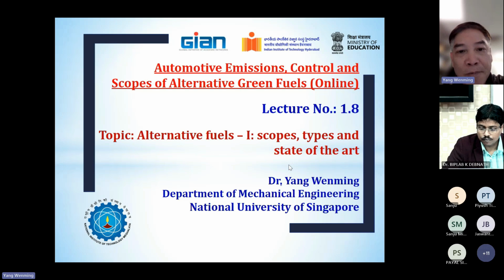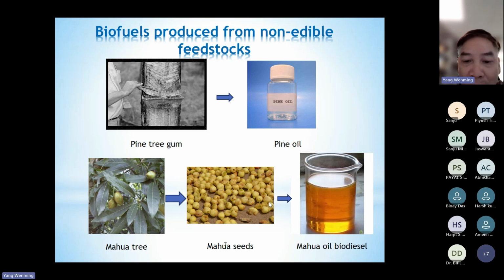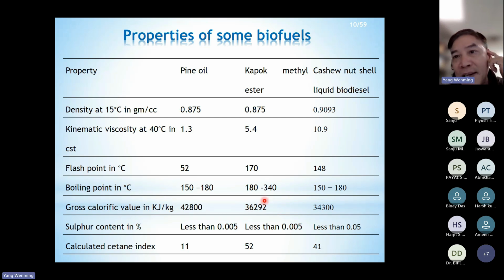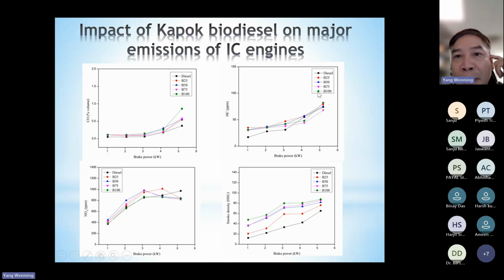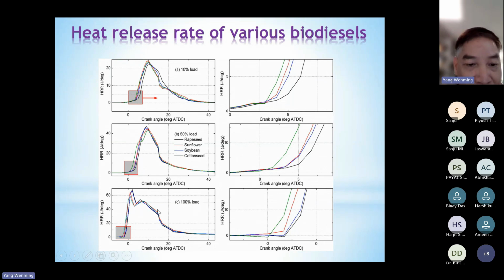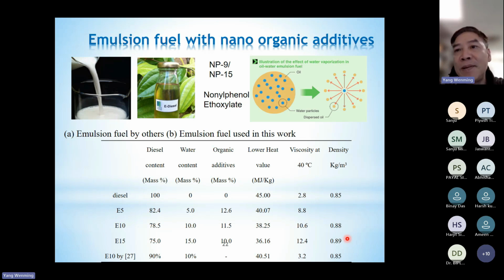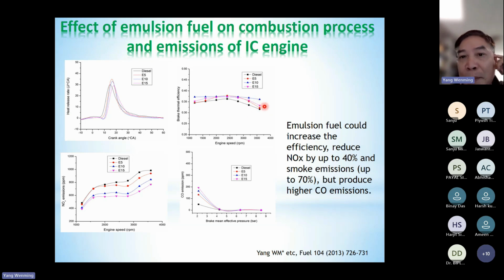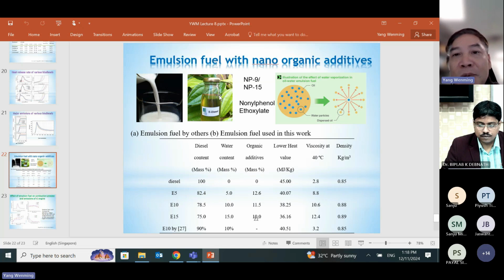Lecture 8 Alternative Green Fuels I Scopes, Types and State of the Art